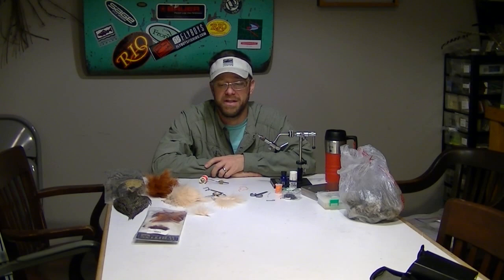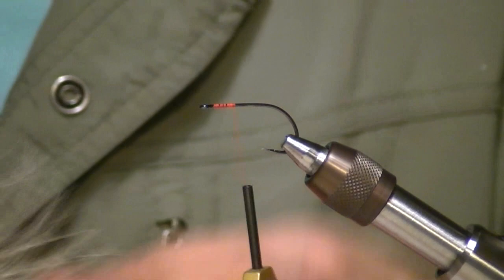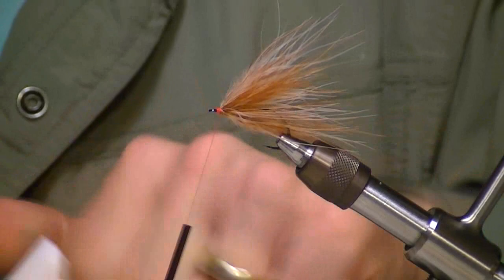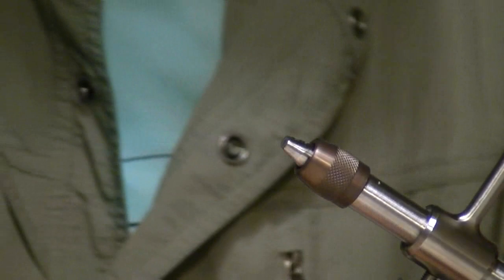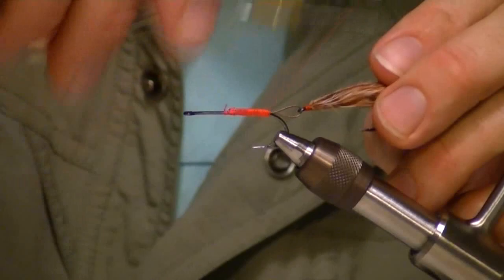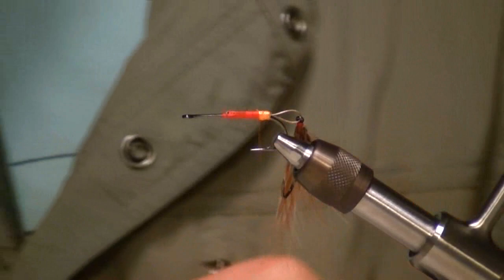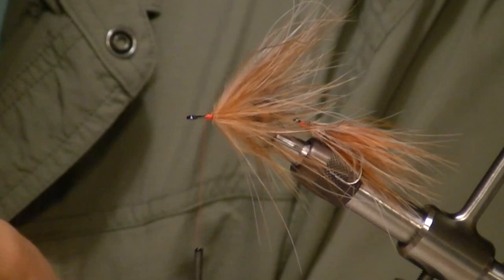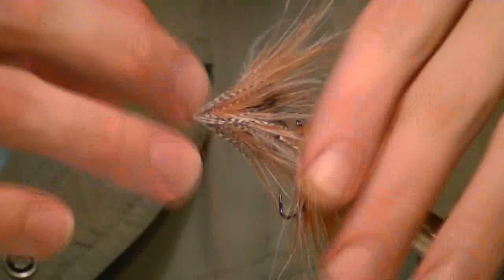Articulated Leech by Matt Drahos of Western Rivers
Matt shows off one of his "no name" articulated leeches.  He uses several techniques that apply to hundreds of other streamer patterns and flies for swinging.  If your interested in learning more on tying articulated patterns give us a shout, or keep checking in for more videos.  Matt likes to use natural materials and keep the fly sparse and unweighted for easy of casting with lighter weight fly rods.  In the video Matt palmers maribou and uses teal for the co